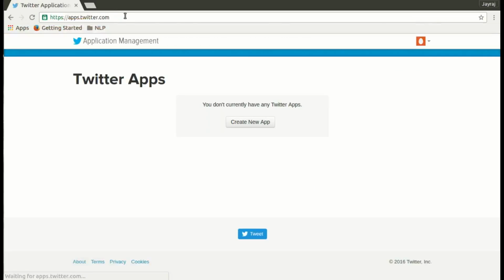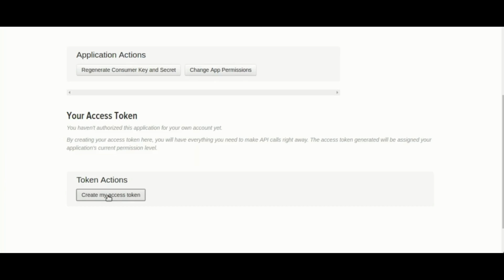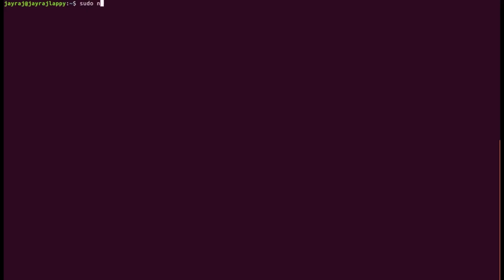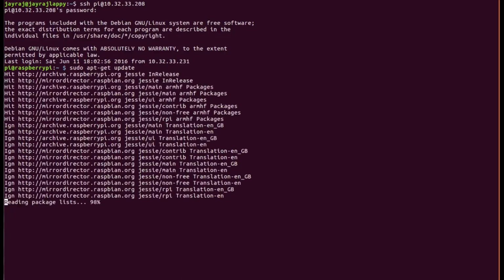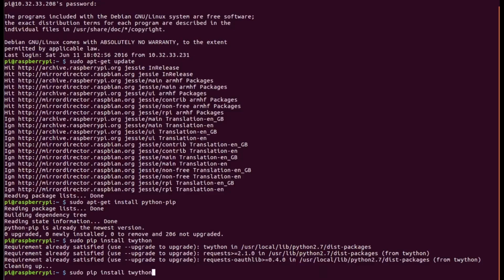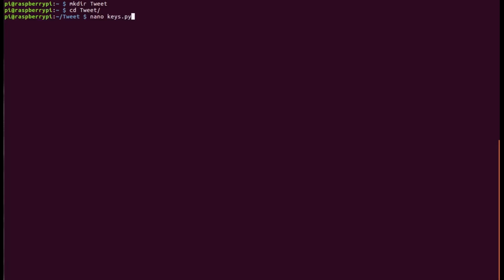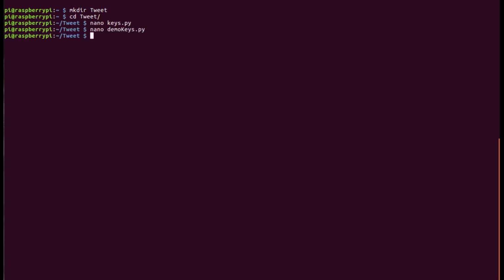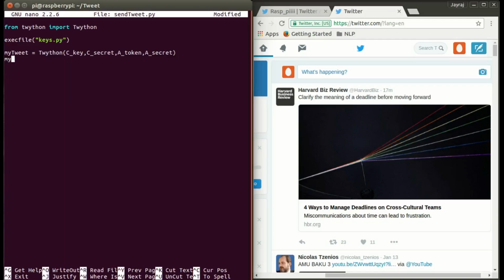miniProject #13: Send tweets from your Raspberry pi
In this miniProject, we will program our raspberry pi to send tweets.

To do that you will need to create an account

Following are links to purchase components used in the video-